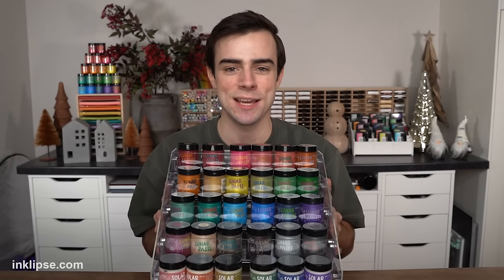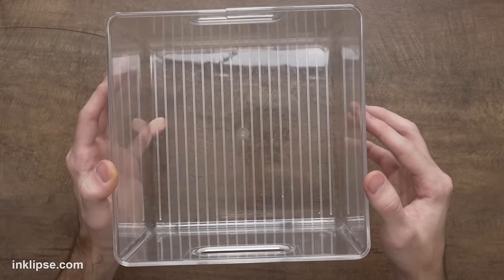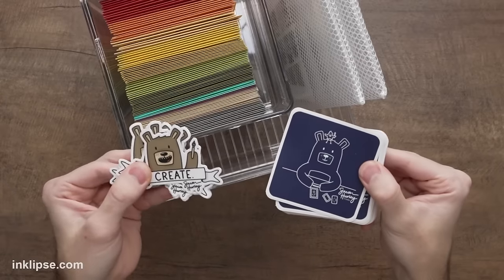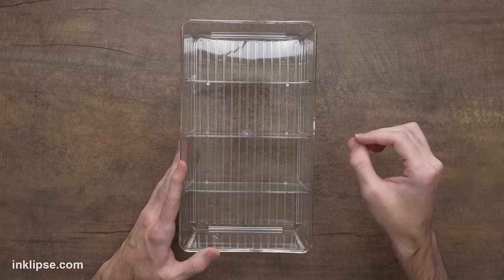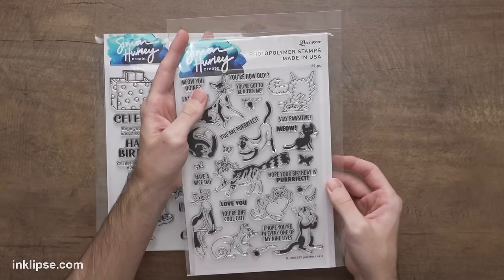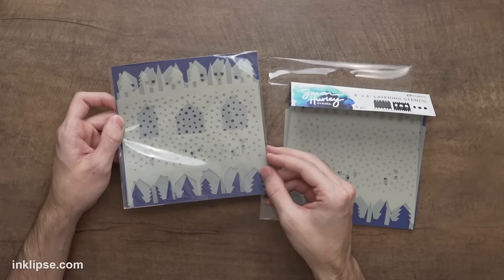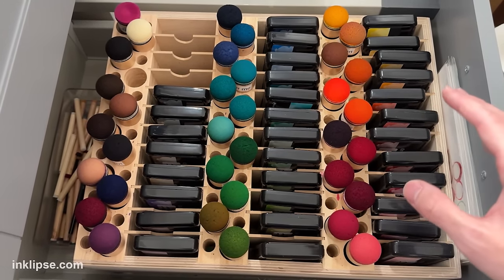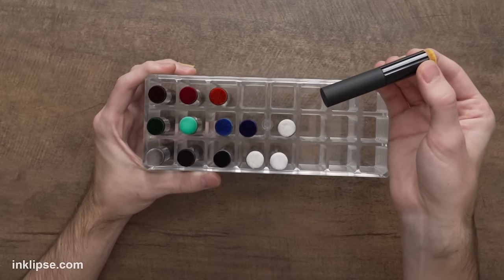EXPOSING My Craft Room Organization SECRETS🤫 Clean With Me!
Simon Hurley shares his craft room organization secrets and storage solutions that work for his supplies! Come clean with me as we dive into my craft room and tackle the tough supplies to organize.

✩ ✩  MAIN SUPPLIES ✩ ✩

• Tiered Lunar Paste Organizer
[ Amazon US ]

• Simon Hurley create. Full Lunar Paste Bundle

• Simon Hurley create. Washi Tape Sheets

• Divided Containers
[ Amazon US ]

• Ink Pad Storage Holder Tiered
[ Amazon US ]

• Mini Blending Brush Storage
[ Amazon US ]